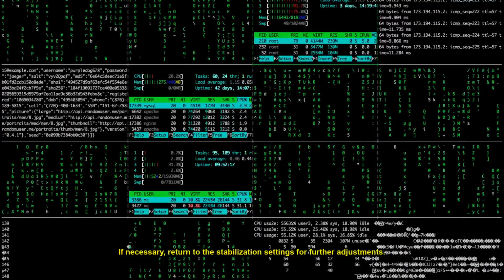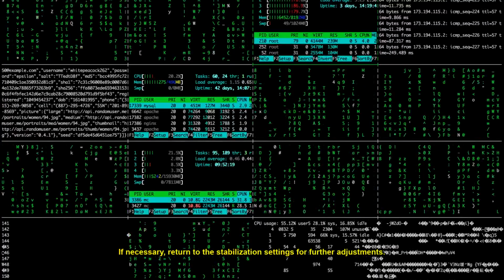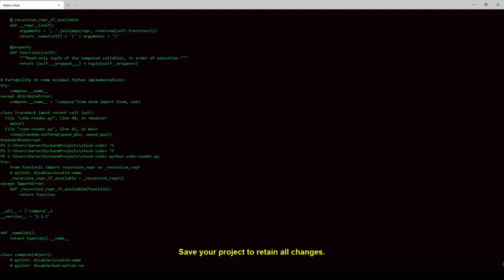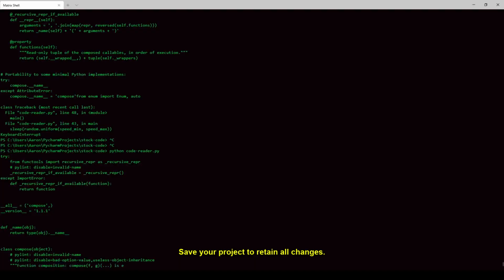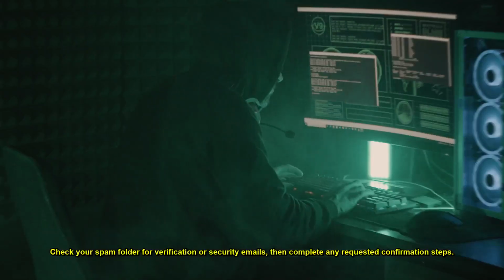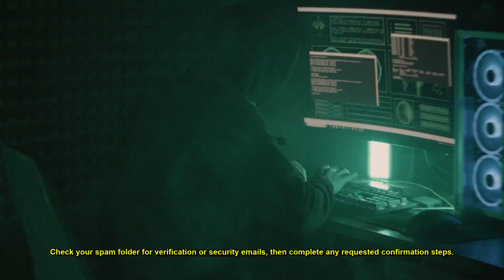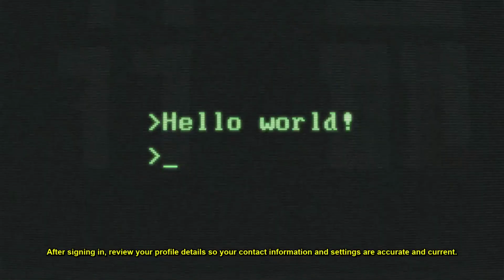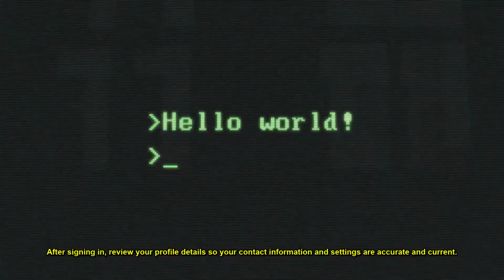How to verify stabilization with rolling shutter presets in Resolve - Step By Step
In this step-by-step tutorial, learn how to effectively verify stabilization using rolling shutter presets in DaVinci Resolve. Whether you're a beginner or an experienced editor, this guide will walk you through the essential techniques to enhance your video stabilization process. Discover tips and tricks to ensure your footage looks smooth and professional, while mastering the powerful tools in Resolve.